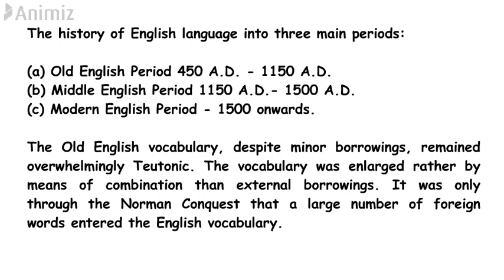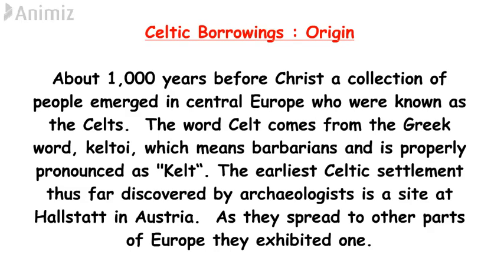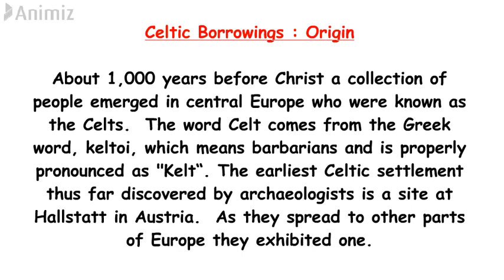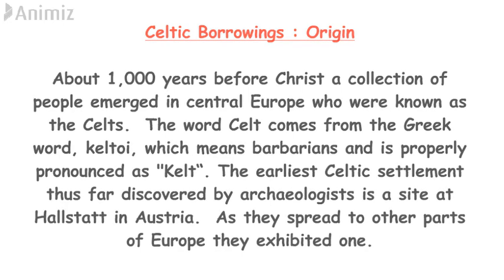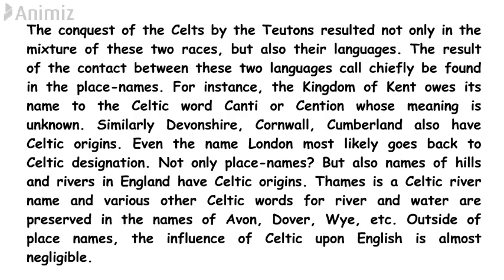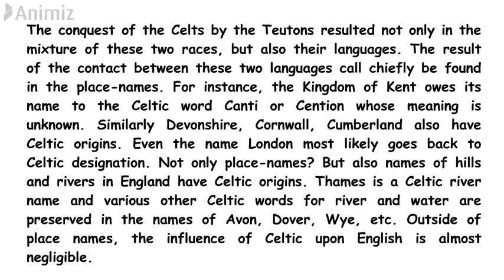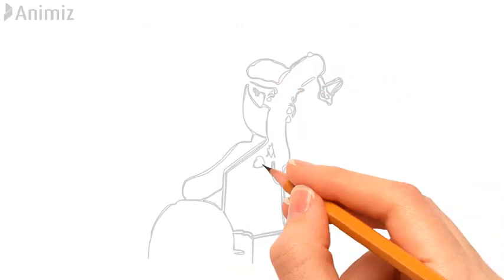CELTIC BORROWINGS | MEG 4 | ASPECT OF LANGUAGE | BLOCK 2